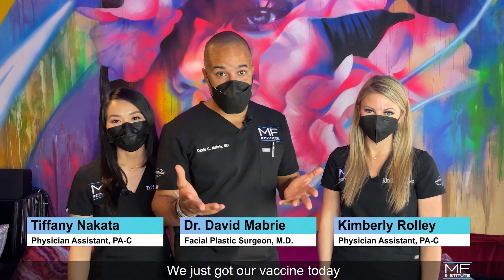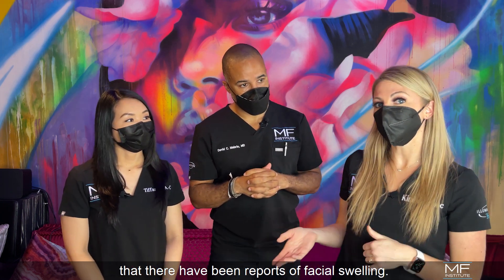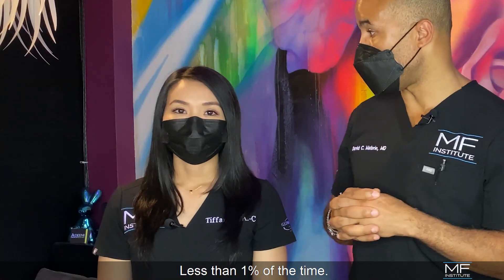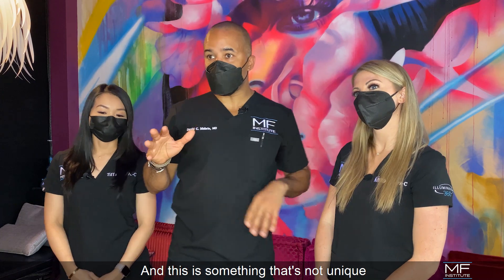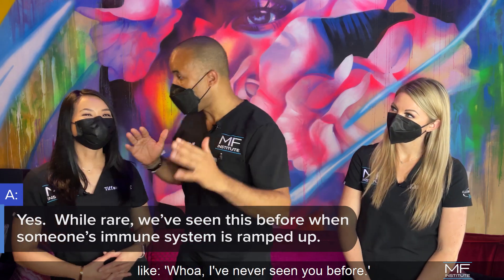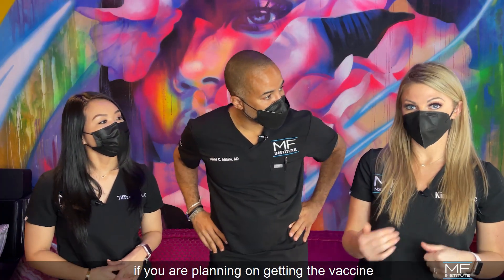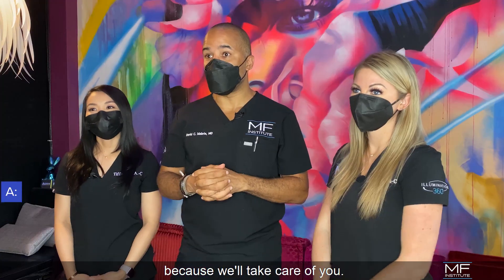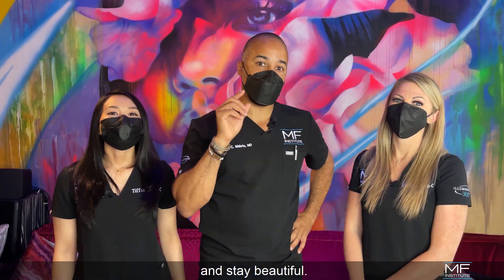Does Moderna Vaccine Cause Swelling in Patients with Fillers?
You may have seen headlines recently about late-onset swelling in people with fillers who got the Moderna COVID-19 vaccine. It's understandable that this could raise some concern with anyone who has fillers, and the team at Mabrie Facial Institute wanted to get this video out so you have all the facts.